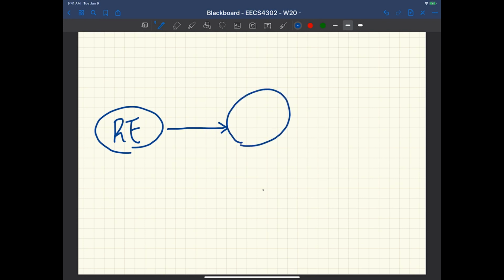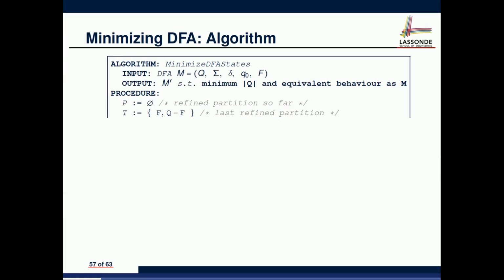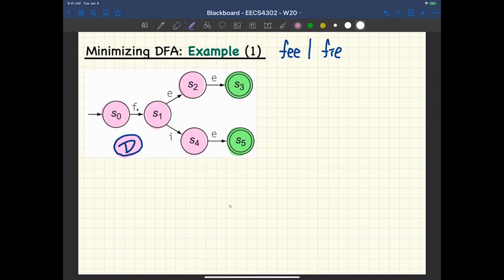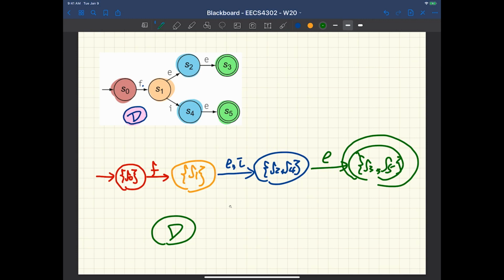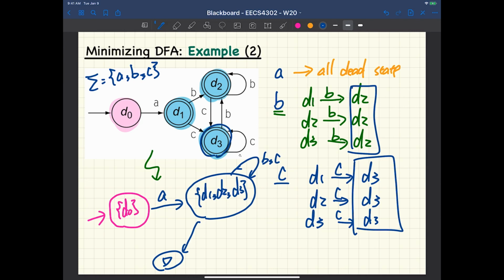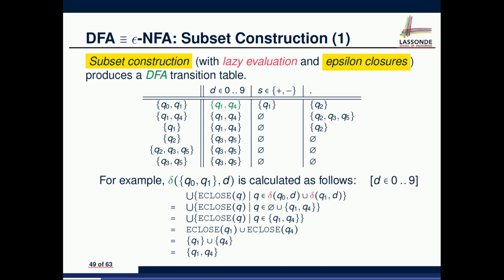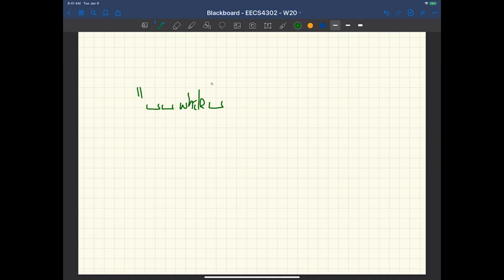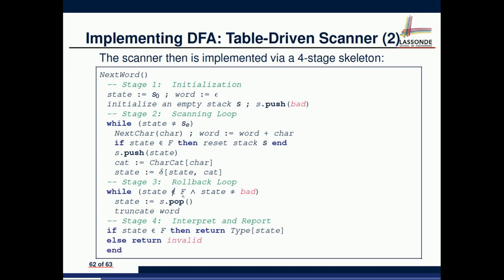EECS4302 W20 20200120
- Minimizing the State Space of DFA
- Implementing DFA as Scanner (Table-Driven)